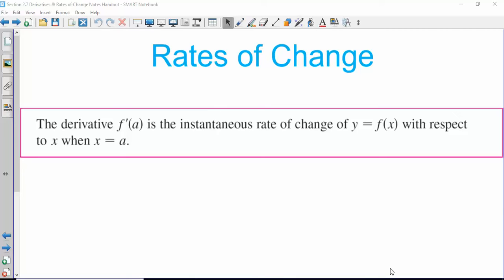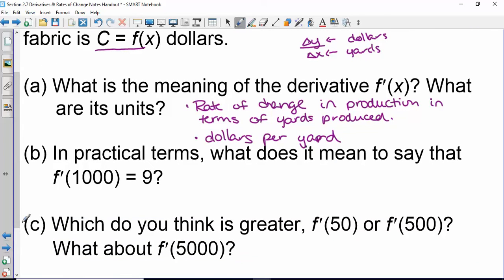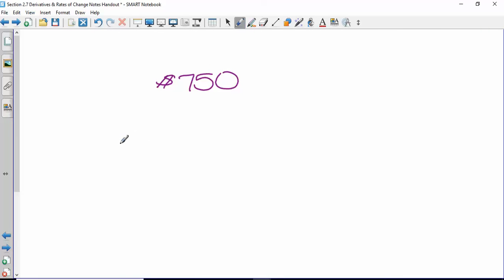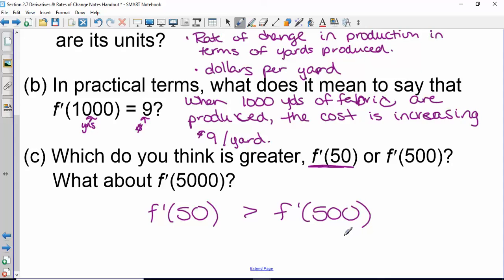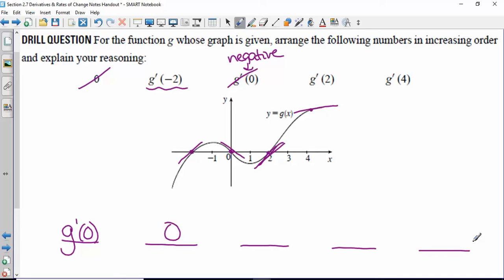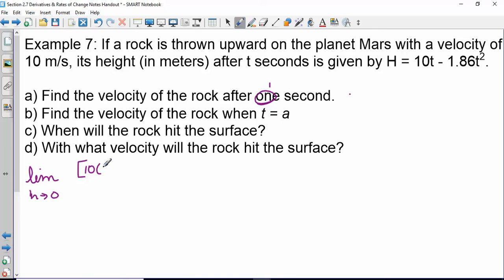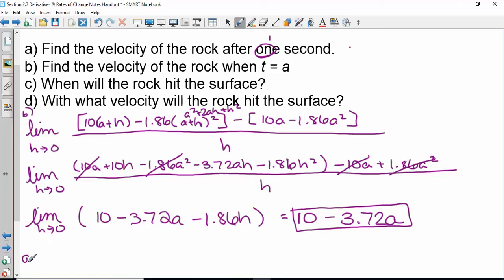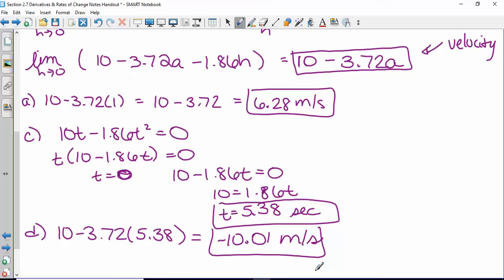Section 2 7 Oct 18